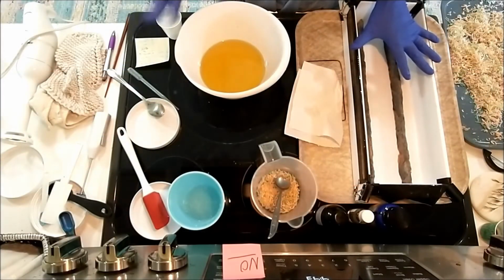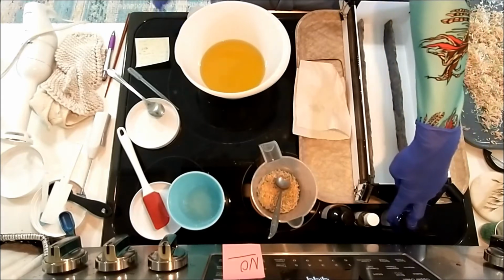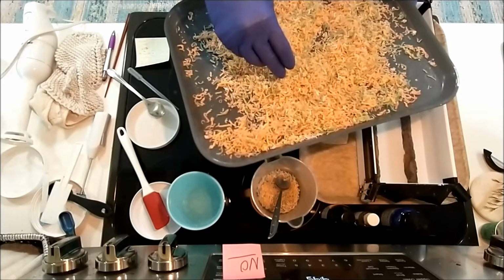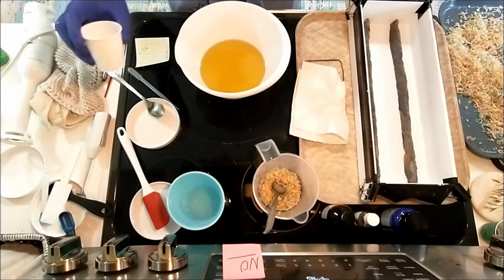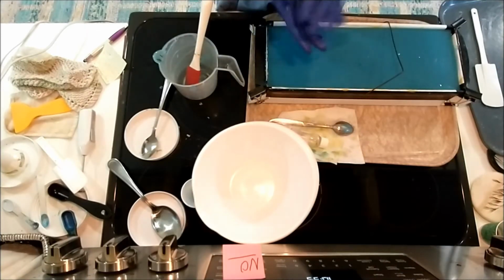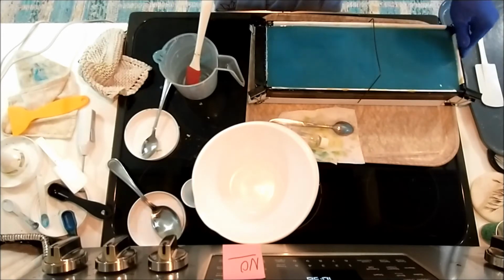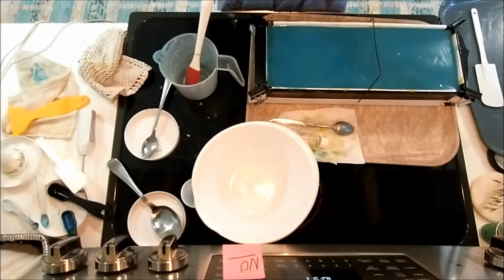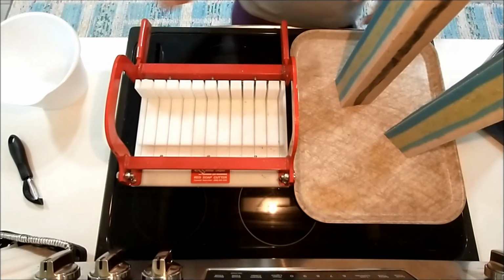Apple Jack - Handmade Cold Process Soap - Autumn Apple Tree Design - Soap Dough and Confetti Embeds!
Are you ready for fall?  Apple Jack ('n Peel) may be a new favorite!  I always love a good apple scent with a little spice going into fall.  I utilized soap dough and shavings from prior batches in this soap.  My youngest helped create the long trunk embed.  I finely shredded some prior soap scraps to create the leaves in the tree as well as mixed in a few on the ground to make it appear like the leaves had fallen!  I did experience some unexpected acceleration, but it all worked out in the end thankfully!

I used Apple Jack 'n Peel from Wholesale Supplies Plus and Apple Berry From Aztec - both of which accelerated despite notes saying they do not.  Apple Berry seemed to have discolored slightly, but not much.  I also used Hazelnut Toffee from Brambleberry which behaves beautifully and does not discolor.  My colors came from Brambleberry and Nurture

Shop Online!
WillowTreeWeaving.com  Available at the end of September while supplies last.